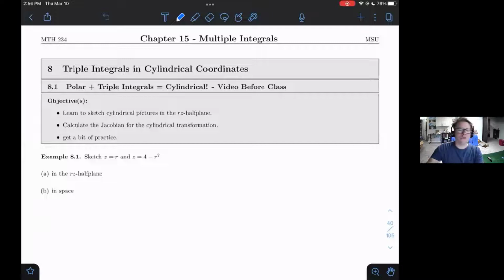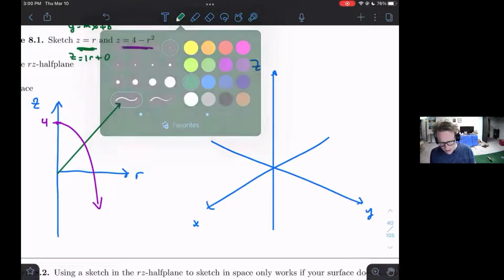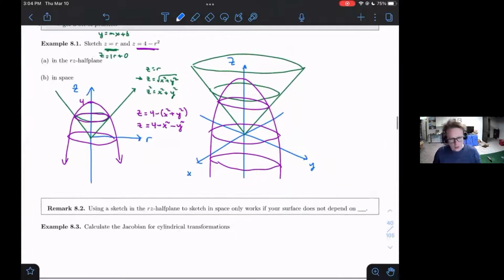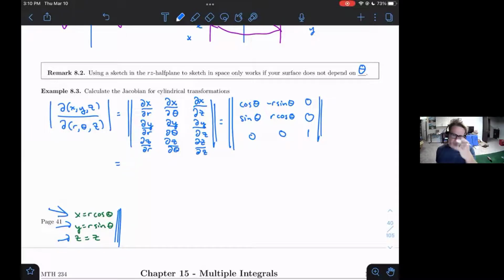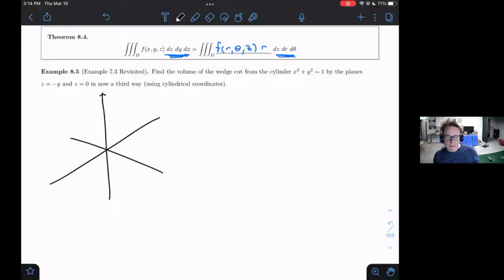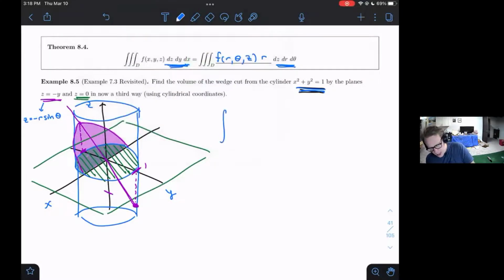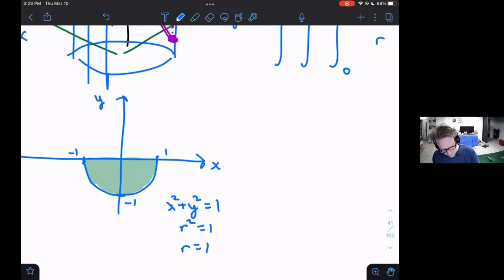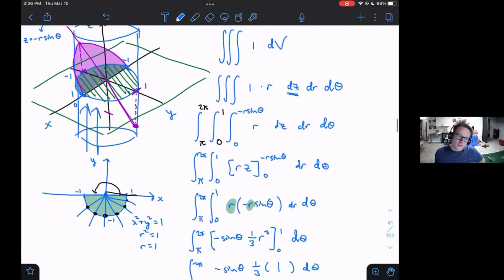MTH 234 Video 15-08 New